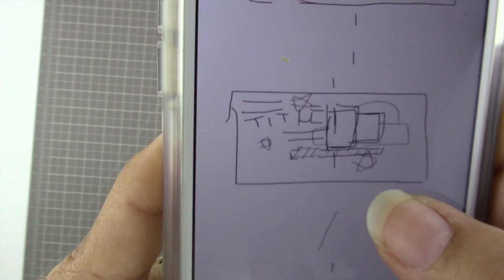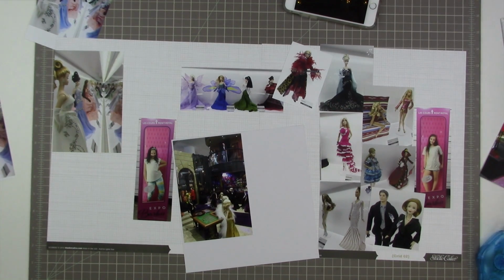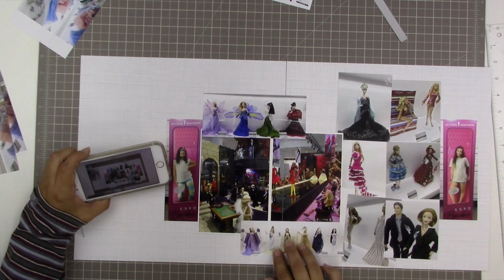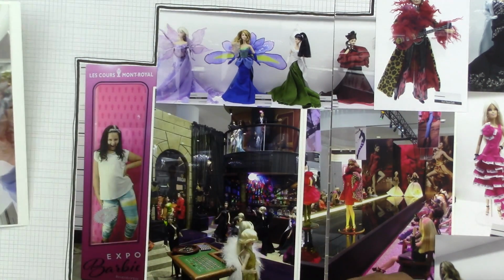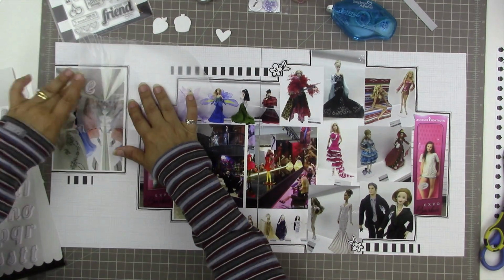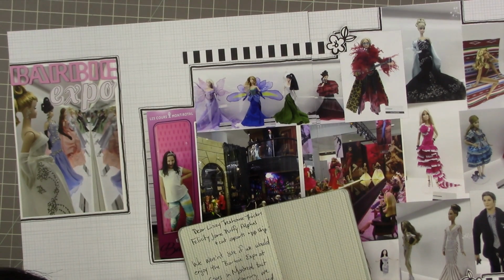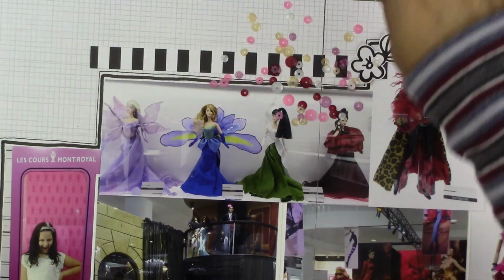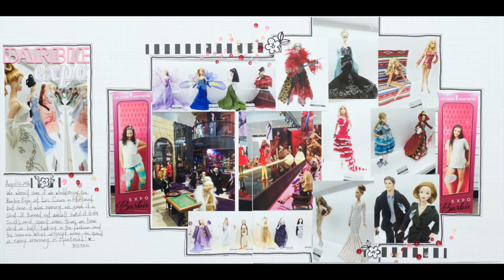Scrapbooking Process Double Page: Barbie Expo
This is a Double Page / 2-page Layout  which I created using my stash and the Happy Day kit from Felicity Jane.
Layout took 1 hour and 52 minutes to complete and used 14 photos:
3- 4X6
4- 3X6
3- 3X4
4- 3X3
For still photos of this layout: